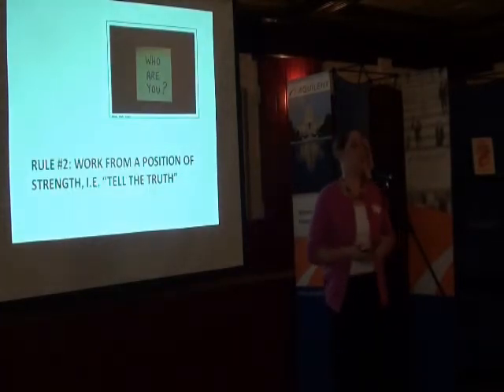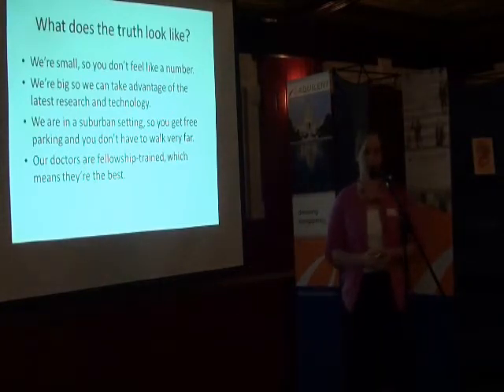Health 2.0 STAT Event: Ahava Leibtag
The Aquilent Health 2.0 Meetups were founded to bring together the leaders of the Health 2.0 community. The event unites local healthcare practitioners, solutions providers and government to share health 2.0 case studies and lessons learned.